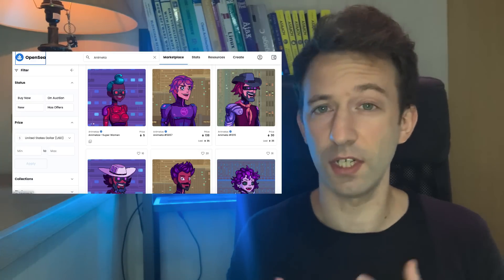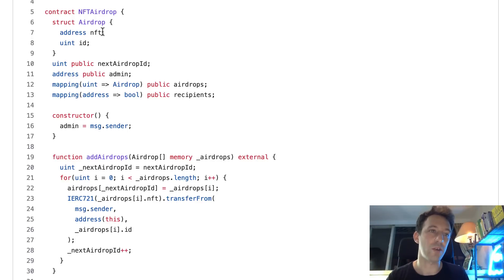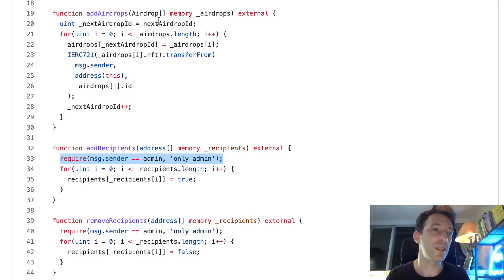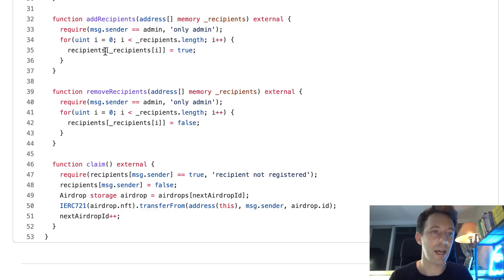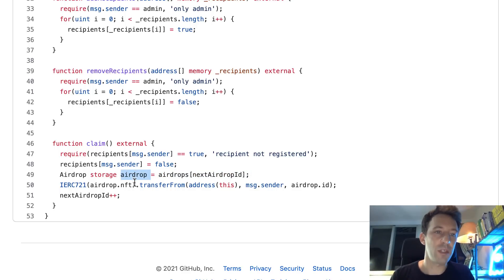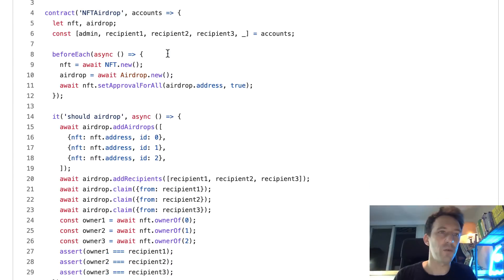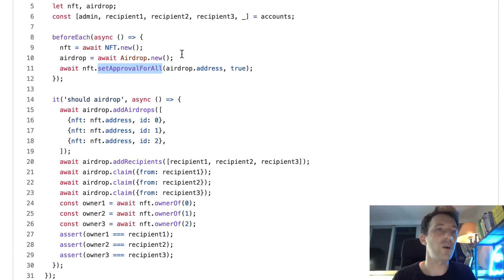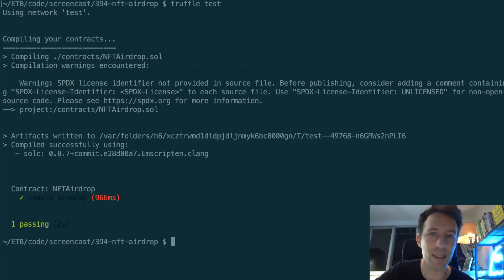Code a NFT Airdrop smart contract with Solidity